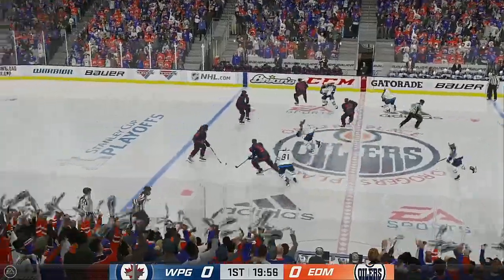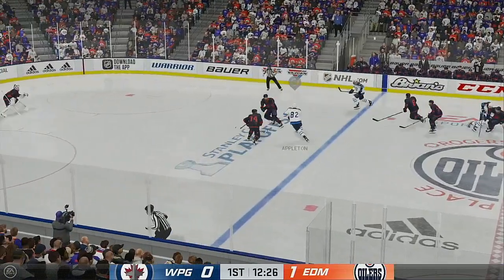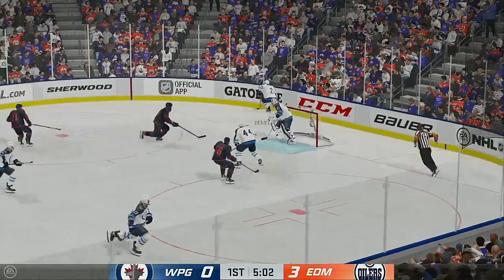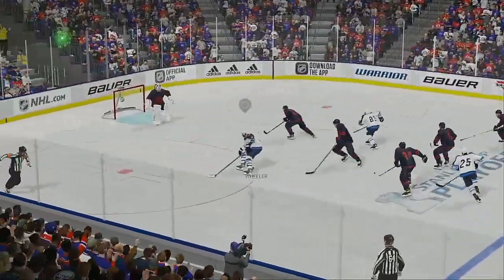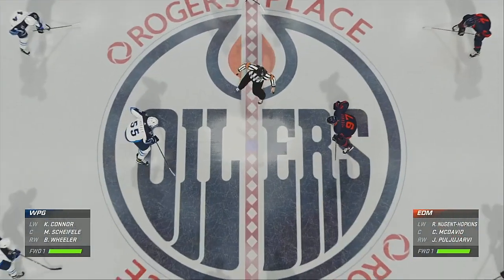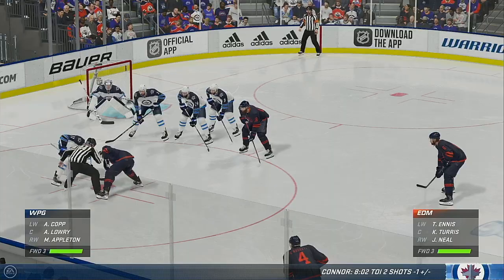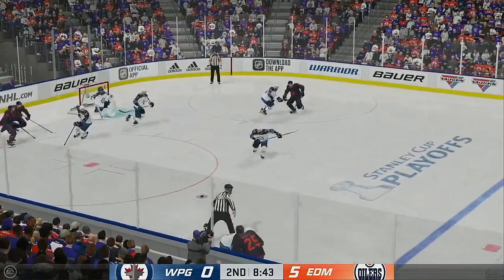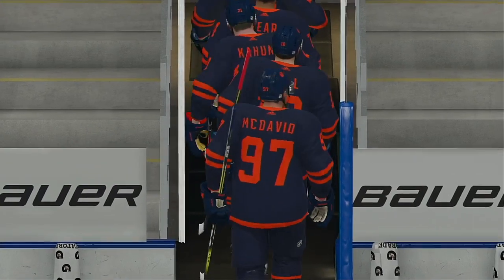NHL 2021 North Division Semi Finals Game 7 Winnipeg Jets @ Edmonton Oilers Part 1